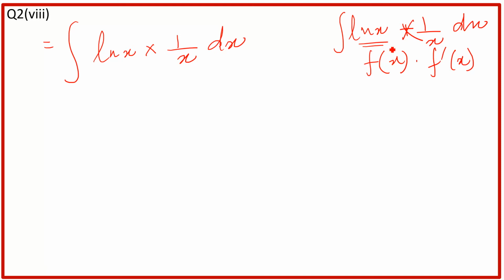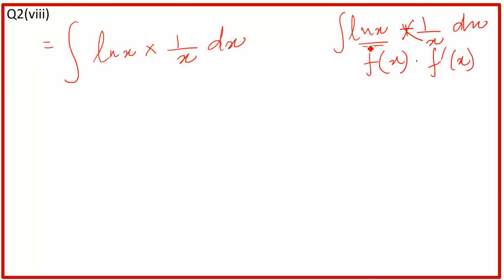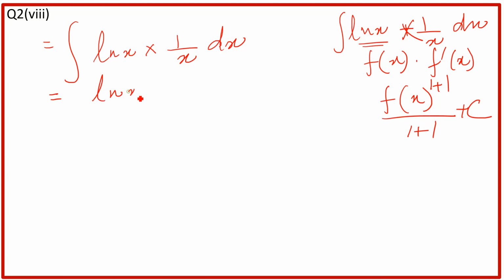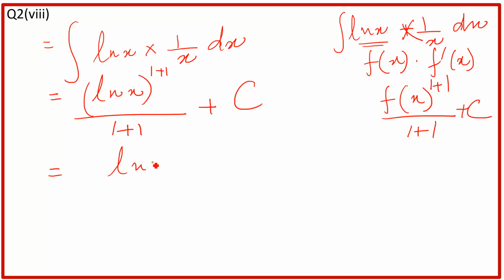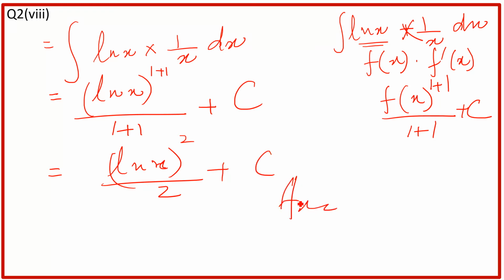Math: F.Sc, 2nd year: Ch 3 Integration, Ex 3.2, Q 2( viii) English Saima Academy